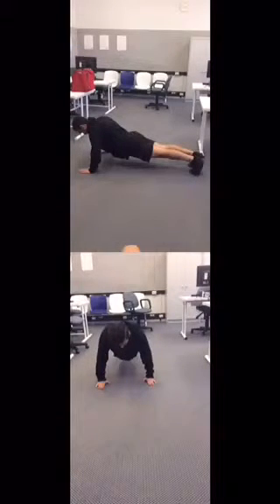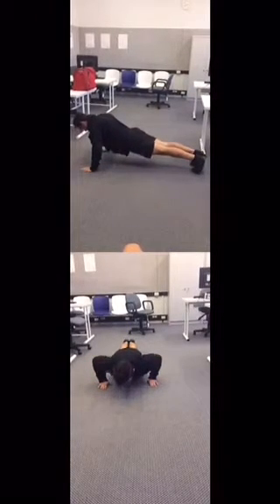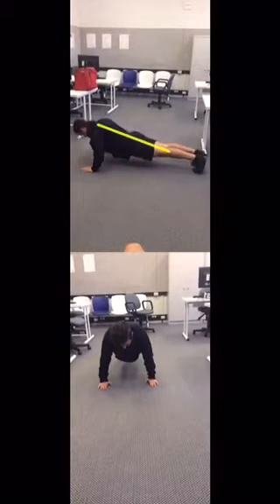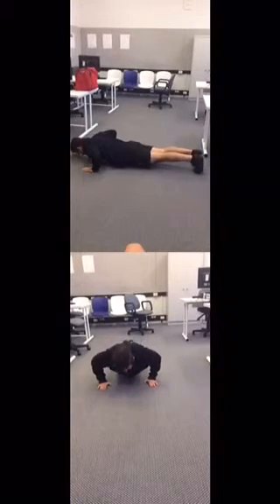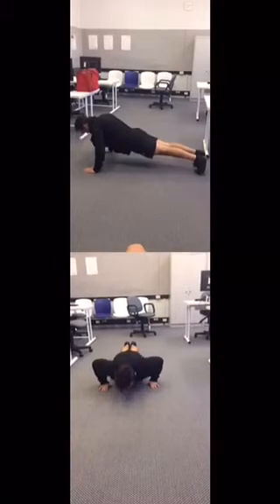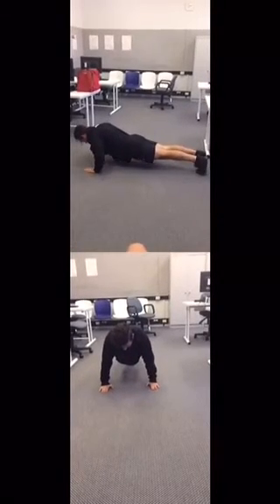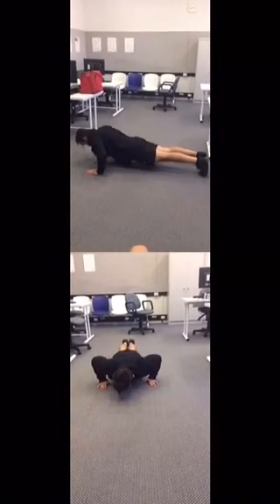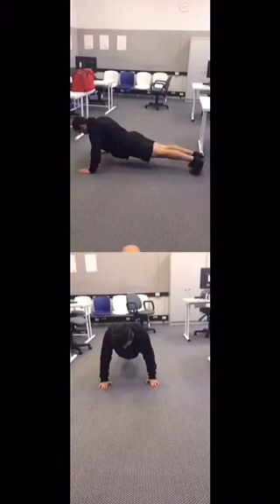Push-up review Caylem